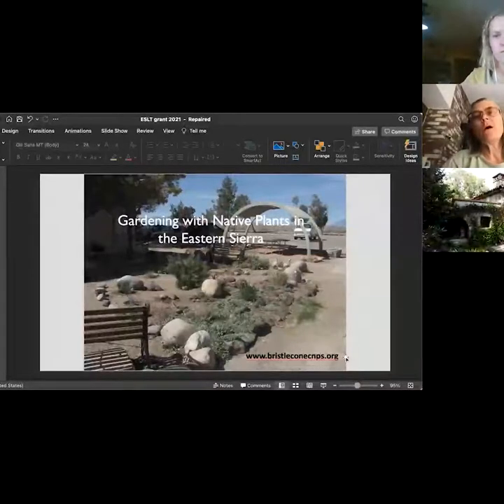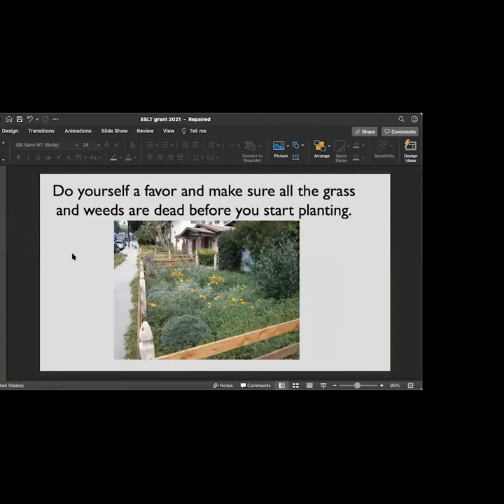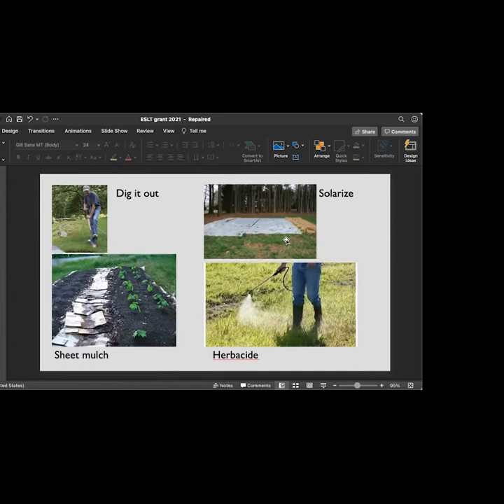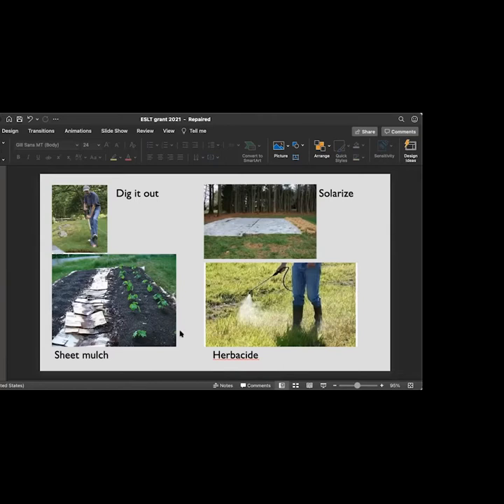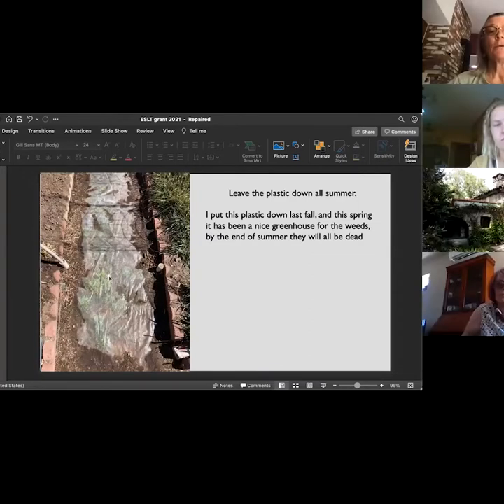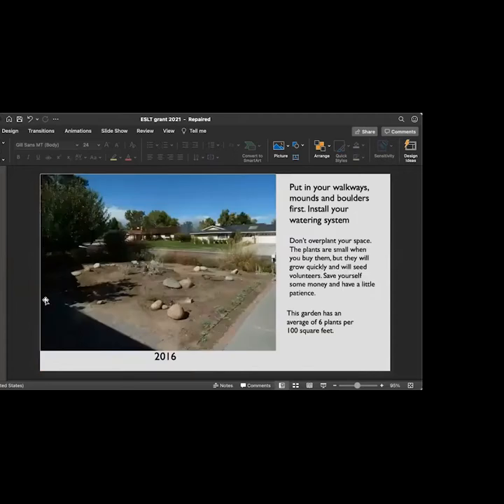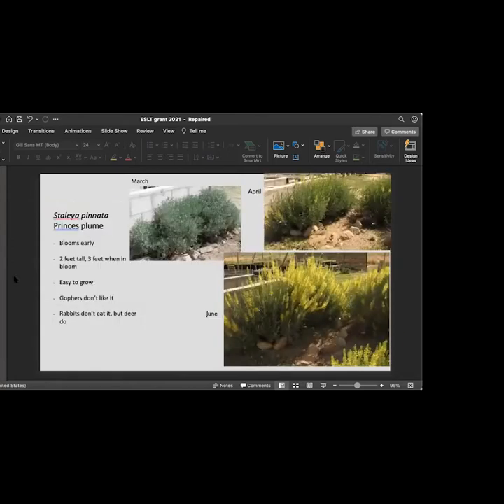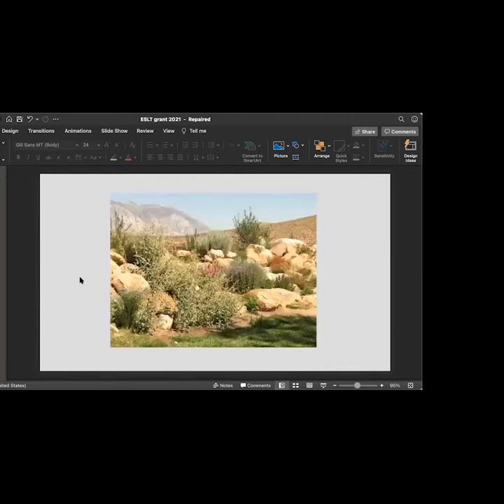Gardening with Native Plants in the Eastern Sierra with CNPS, Bristlecone Chapter’s Katie Quinlan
Katie Quinlan is California Native Plant Society, Bristlecone Chapter’s Plant Sales and Greenhouse Manager and knows her native plants from seed to tree! In her presentation she talks about what native plants of the Eastern Sierra will work best in your garden and shares her recommendations and advice for folks wanting to incorporate or maintain more native plants in their outdoor space for pollinators and species essential to our yards.

This workshop is a part of ESLT’s Growing Together Pollinator Garden Virtual Workshop Series! This series is supported in collaboration with our local chapters of Master Gardeners, Audubon Society, California Native Plant Society, and Metabolic Studios and is essentially created to help each other grow together as gardeners and a community to better support and restore our native and migrant pollinator species and habitats!

● Calscape.org

With the Eastside Pollinator Garden Project, Eastern Sierra Land Trust is helping gardeners throughout Inyo and Mono counties create and certify their own pollinator-friendly spaces.
Start the process of creating your own certified pollinator garden today!